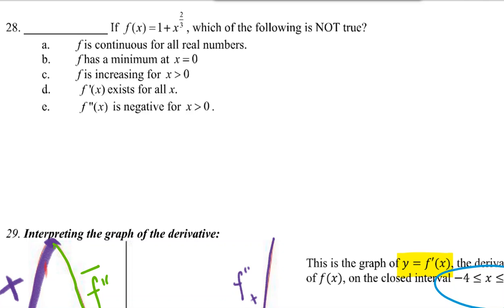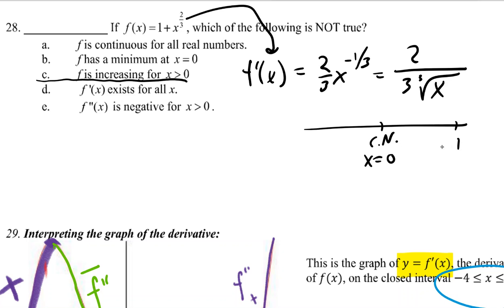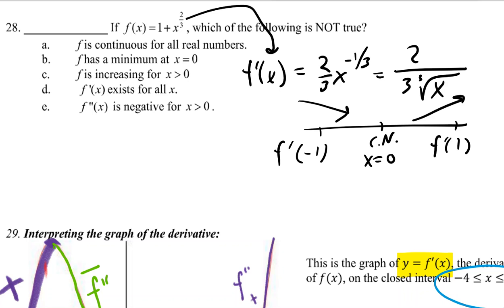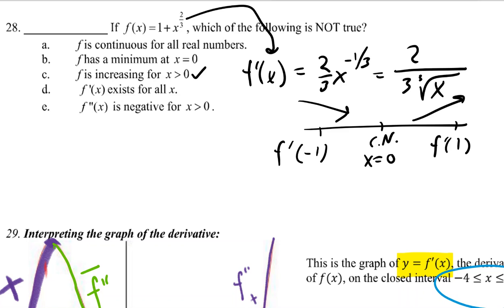CalAB - unit 4 review - #28